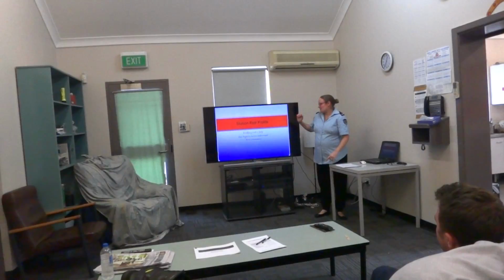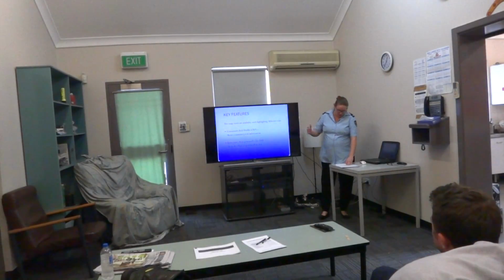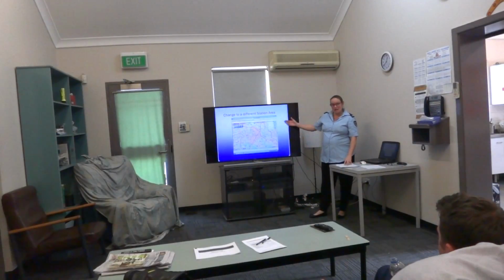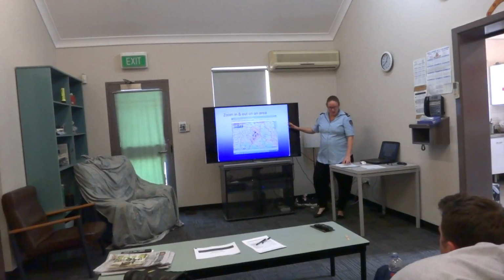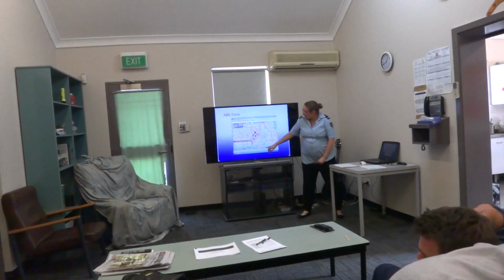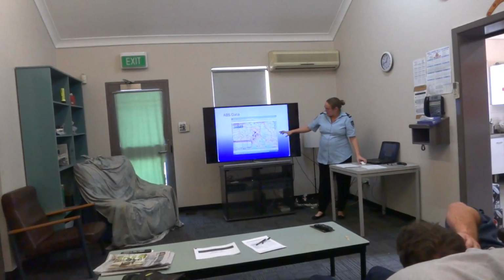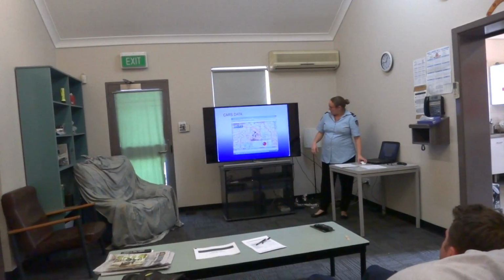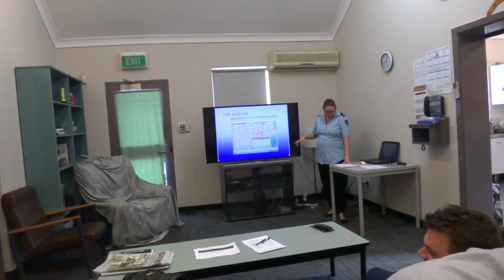TADEL301A Victoria Eaton 800052581 Provide Work Skill Instruction Assignment 1 Video of Train